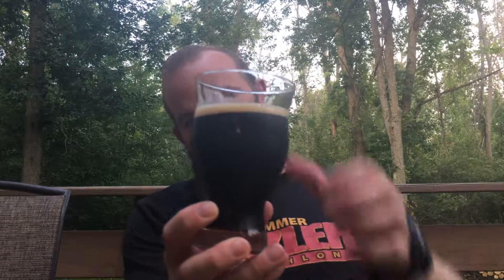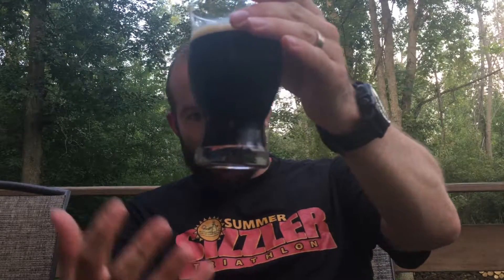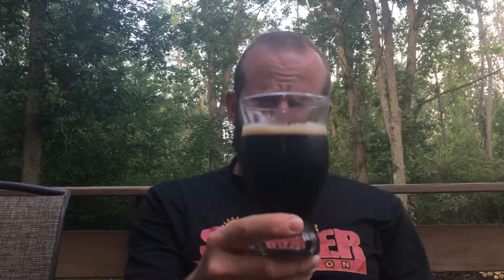Buffalo Beer Reviews: Southern Tier Warlock (2017)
This is a wicked smooth and hearty Imperial Stout. I thought it was a fitting kick off to the fall seasonal styles of beer that we will be seeing around our neck of the woods for the next couple of months. Check it out for yourself.
Cheers!!
Brian